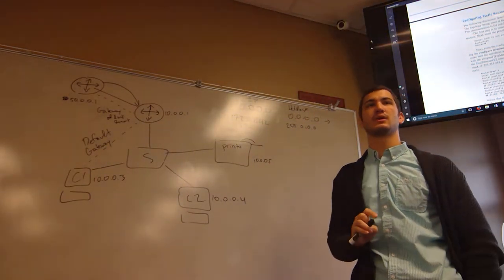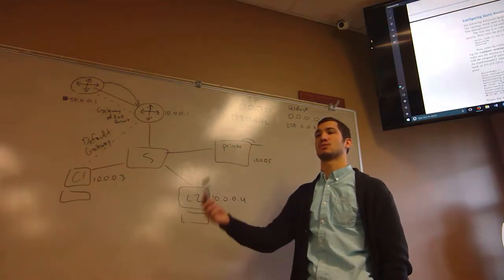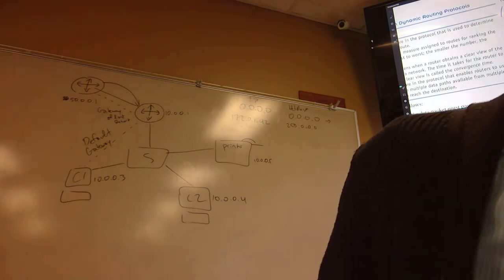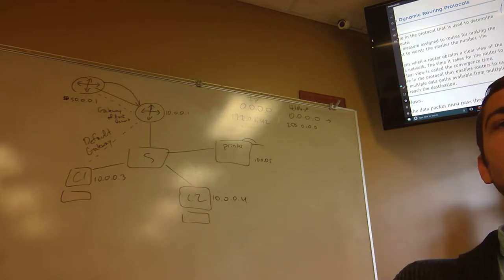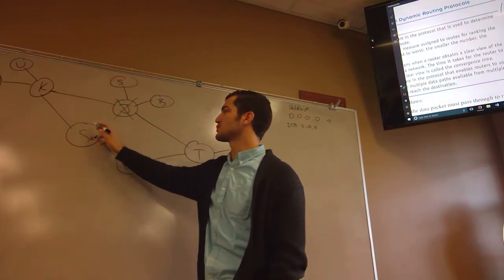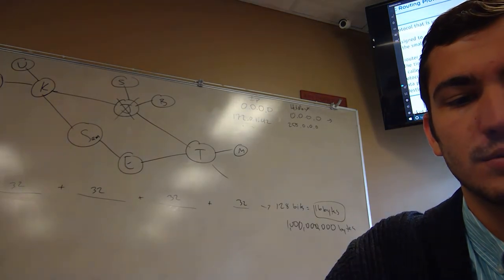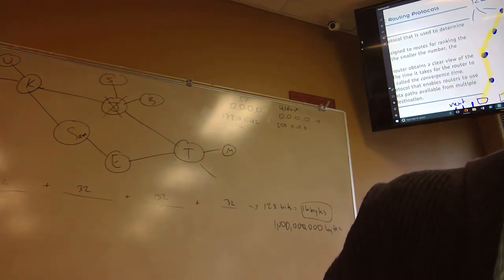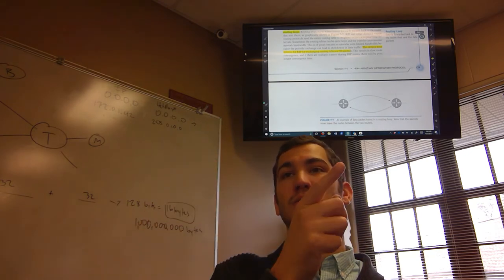Routing Basics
Basics of routing